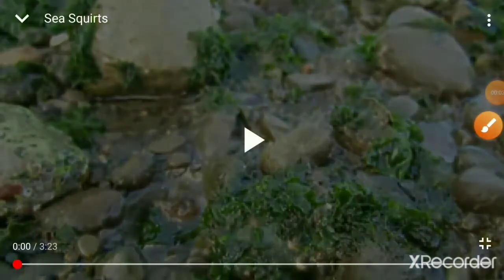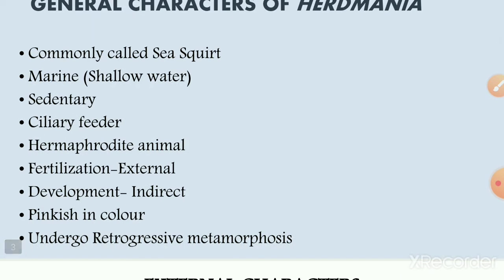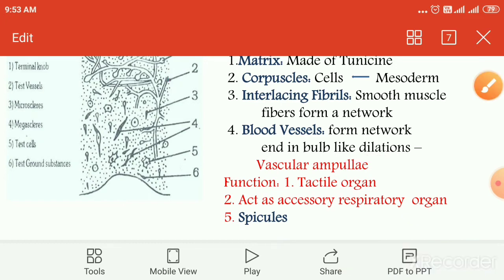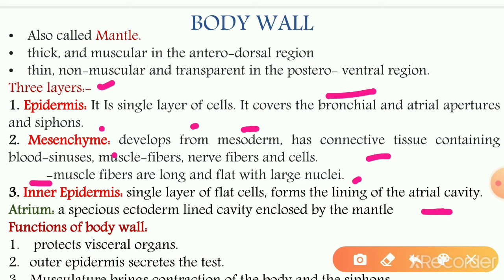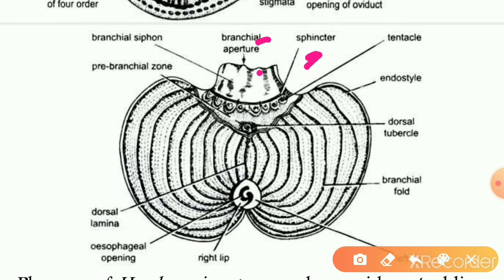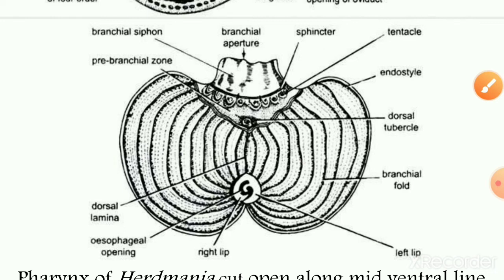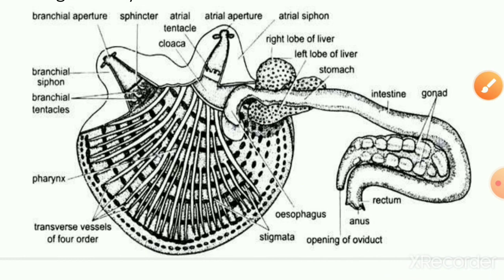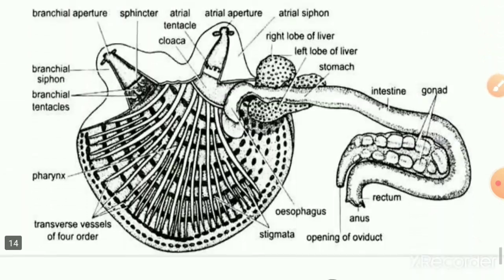14 August 2020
Type study of Herdmania (Morphology, Body wall, Digestive system)